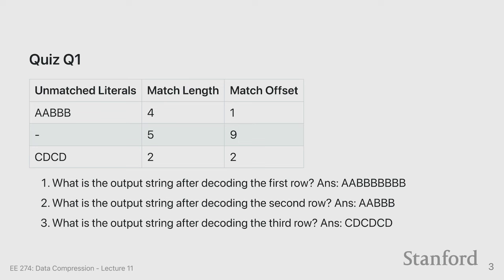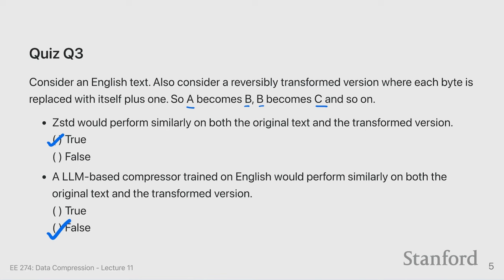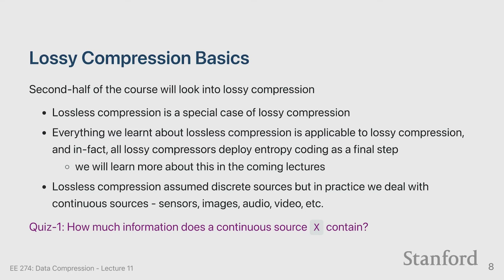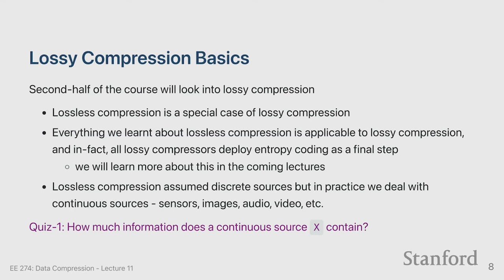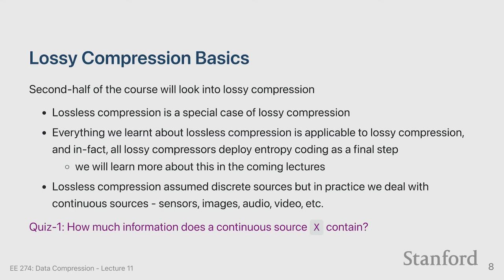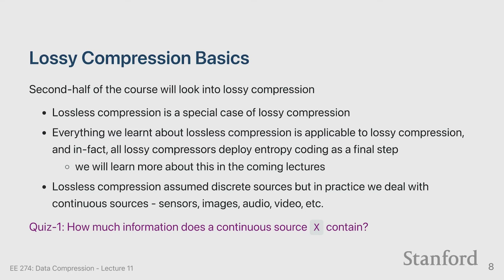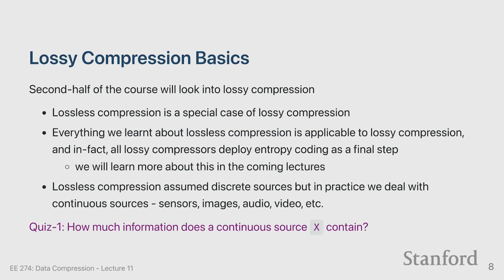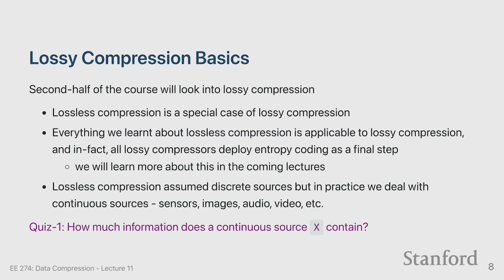Stanford EE274: Data Compression I 2023 I Lecture 11 - Lossy Compression Basics; Quantization